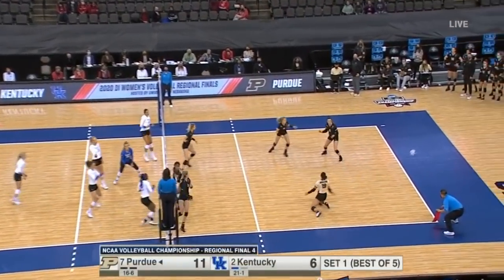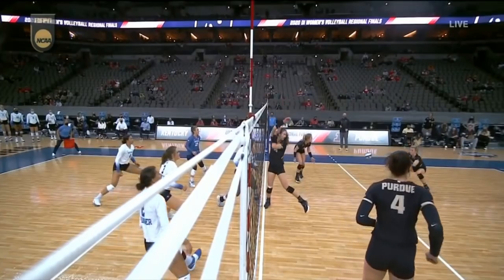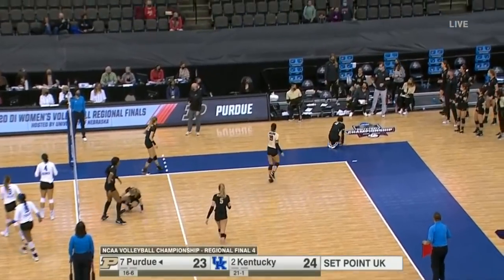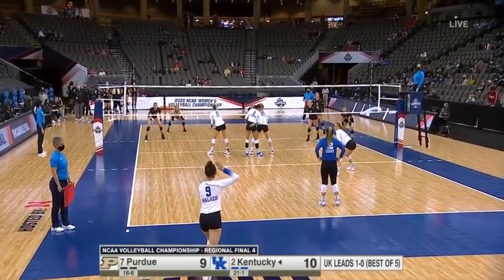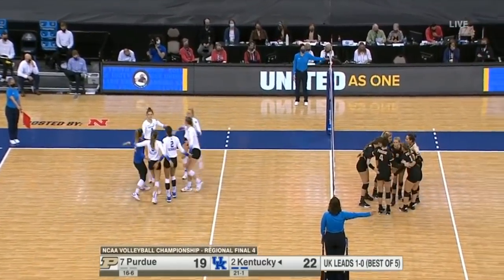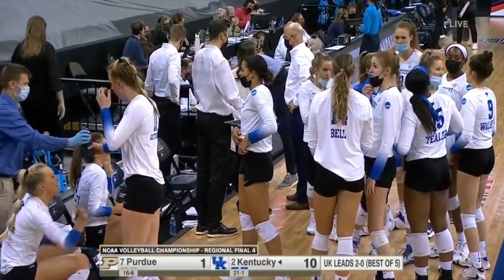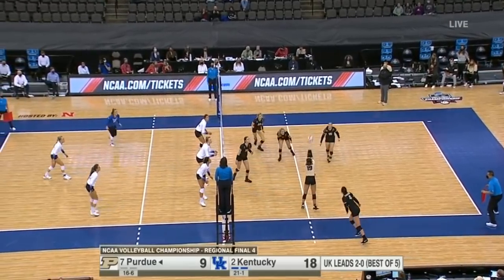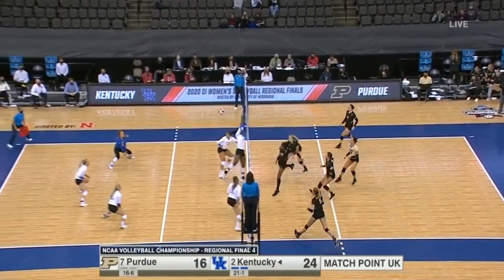Purdue vs Kentucky | Full Game | Women Volleyball April 19, 2021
Women's college volleyball championship